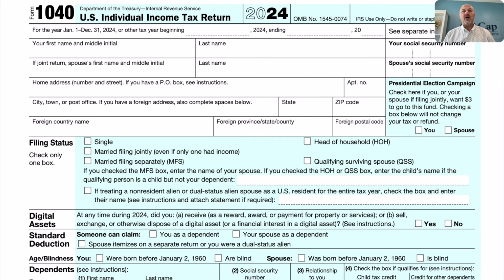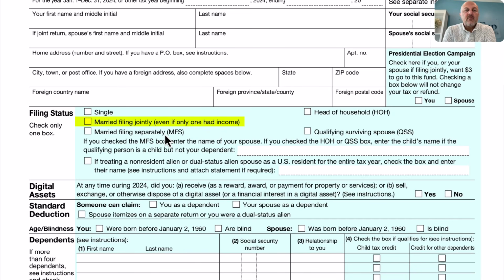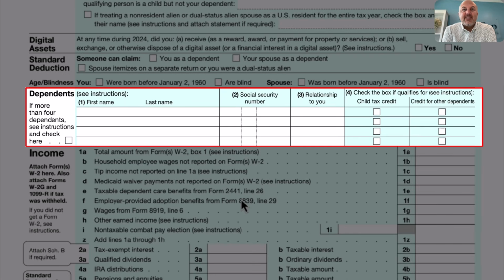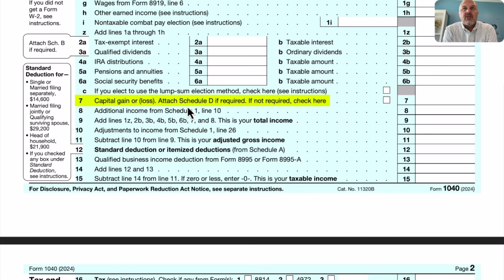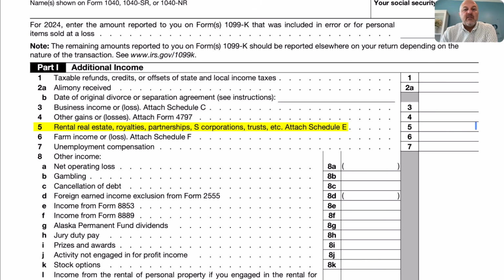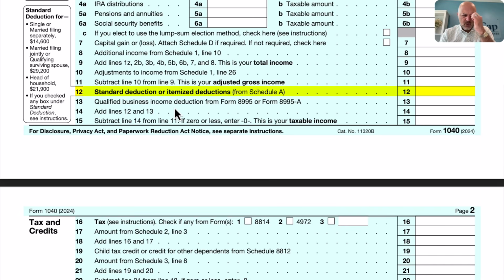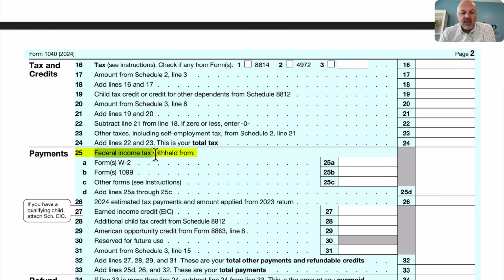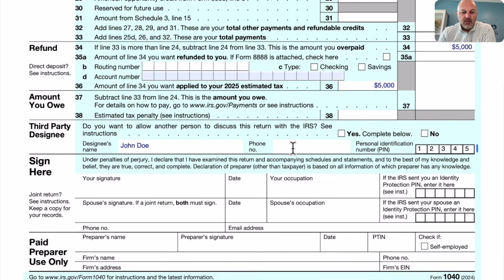IRS Form 1040: Step-by-Step Guide for Completing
Learn How to Complete IRS Form 1040 | Step-by-Step Tax Filing Guide

Wondering how to file IRS Form 1040 for your federal income tax return? Whether you’re filing taxes for the first time, doing your own return, or just want to understand what each section of Form 1040 means—this detailed, step-by-step guide will walk you through everything you need to know.

Form 1040 is the primary federal tax form used by most Americans to report their income, claim deductions and credits, and determine how much they owe or get back as a refund. While there are different versions (1040EZ, 1040NR, 1040SR), this video focuses on the standard Form 1040 that applies to the majority of individual taxpayers.

👉 What You’ll Learn in This Video:

- What Form 1040 is and who needs to file it
- Step-by-step guide for completing the main section.
- How to report income from different sources (W-2, rental, business, interest)
- Filing options: software, paper forms, or a professional preparer
- How Form 1040 acts as a summary of your entire financial year

0:00 Form 1040 Overview: Introduction to the Tax Filing Process
0:55 What is IRS Form 1040 and How to Fill It Out
3:17 Entering Personal Information on Form 1040
4:18 How to Select Your Filing Status on IRS Form 1040
10:14 Reporting Digital Assets & Taking the Standard Deduction
11:47 How to Claim Dependents on Your Tax Return (Form 1040)
14:17 How to Report Income Sources on Form 1040
32:04 Adjusted Gross Income (AGI) on Your Form 1040
32:45 Standard vs. Itemized Deductions on Form 1040
34:24 What is Qualified Business Income (QBI) on Form 1040
36:51 Tax Calculation and Credits on IRS Form 1040
38:55 Tax Payments and Refunds: How to Calculate Them on Form 1040
42:30 Understanding Refunds and Amount You Owe
44:47 What is the Third Party Designee Section on Form 1040

Whether you're a first-time filer or someone looking for clarity, this video breaks down the form so it’s less intimidating and more approachable.

Financial Advisor in Los Angeles, CA
CPA in Los Angeles, CA